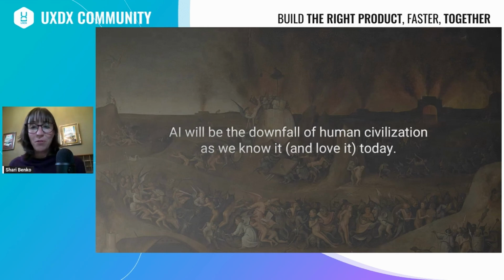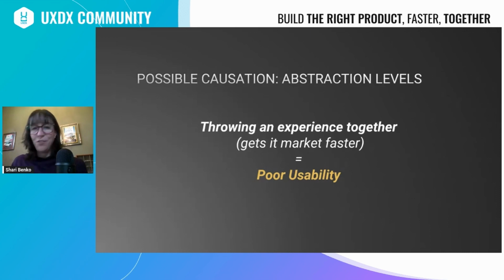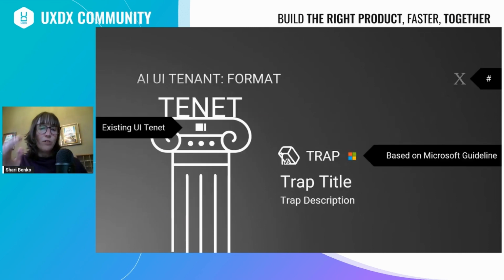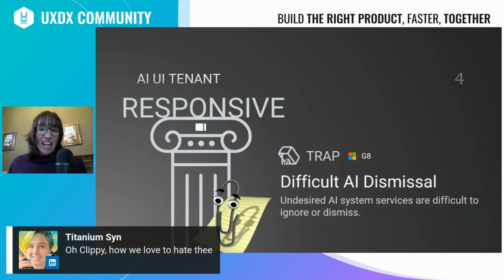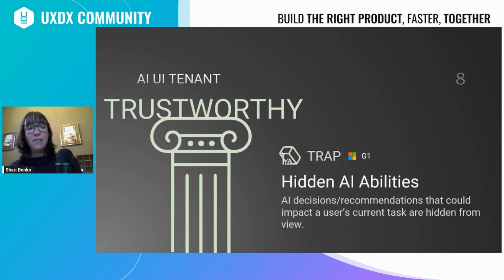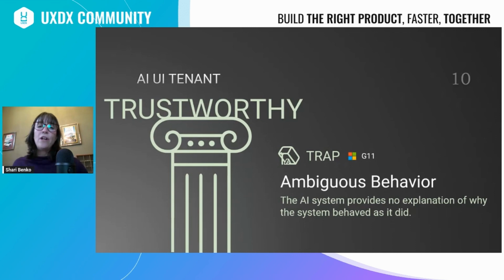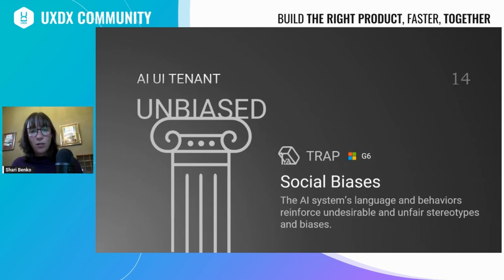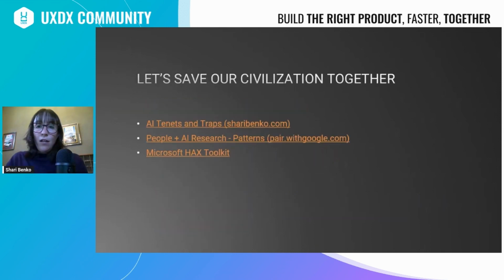Avoiding AI Pitfalls: Mastering UI Design for Better User Experiences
Discover the critical role of user experience design in shaping the future of our digital world in this compelling video. As artificial intelligence (AI) integration becomes more prevalent, the need for effective UI design methodologies to prevent poor AI-driven user experiences is more important than ever.

Explore Innovative UI Design Solutions for AI:

1. The Importance of UI Design: Understand why robust user interface design is crucial in preventing the potential negative impacts of AI on society.

2. UI Tenets & Traps Methodology: Learn about my unique adaptation of UI Tenets & Traps specifically designed for AI-driven UI, enhancing traditional approaches with modern insights.

3. Integrating Microsoft’s Human-AI Interaction Guidelines: See how combining established guidelines with UI Tenets & Traps creates a powerful framework for designing and evaluating AI-enhanced user interfaces.

4. Sharing New AI UI Design Insights: I’ll share my comprehensive AI UI Tenets and Traps, offering tools and strategies to ensure future AI interfaces deliver positive experiences and avoid common pitfalls.

Gain valuable insights into the intersection of AI and user interface design, and equip yourself with the knowledge to influence the future of technology positively. Understand the significance of thoughtful design in avoiding the pitfalls that could potentially lead to societal challenges.